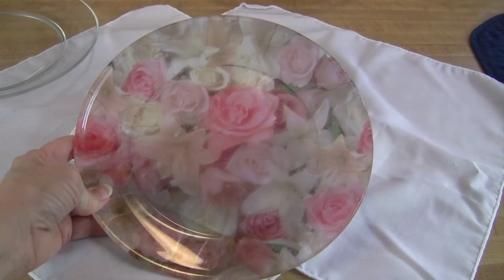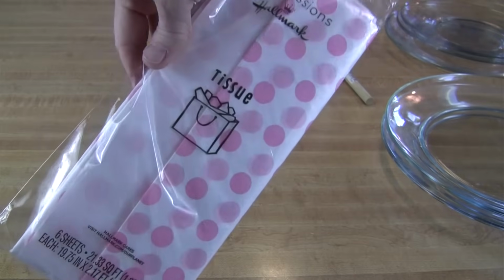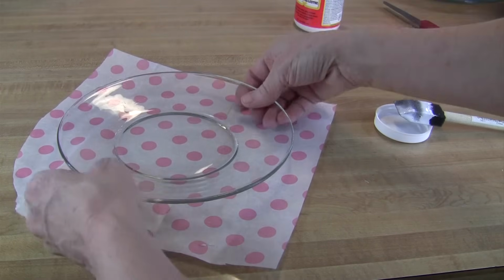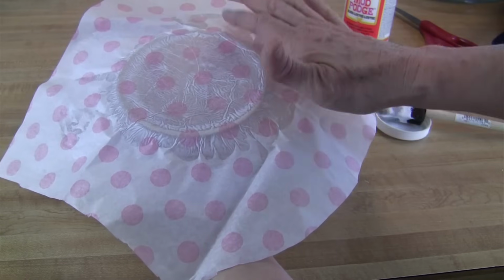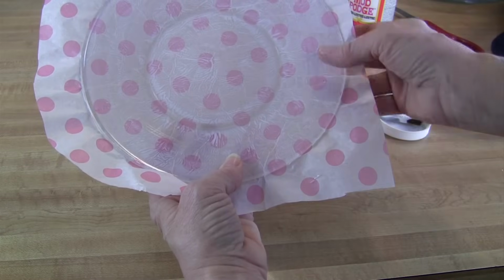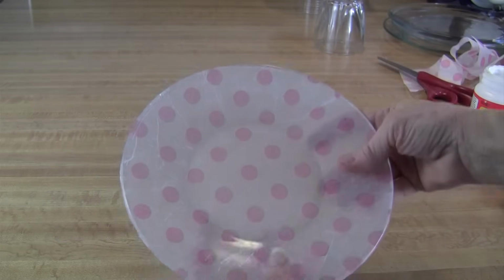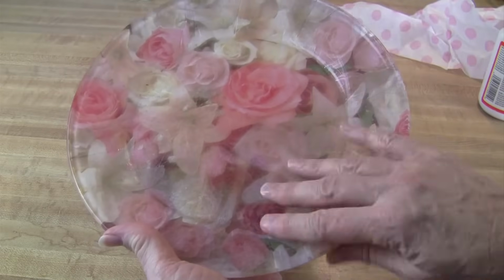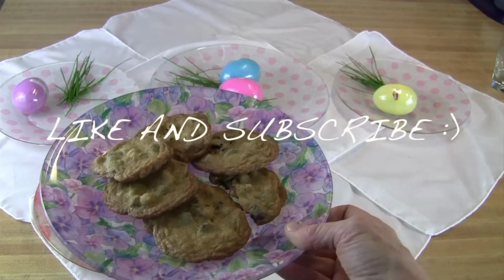DIY Serving Plate Personalized Beautiful Easy Fun Make It Yourself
DIY Turn a clear glass plate into a beautiful serving plate.  Do It Yourself Project. Easy and fun.  So Pretty.  Make it for yourself or add cookies and give as a gift.  Mother's Day, Birthday, Easter.